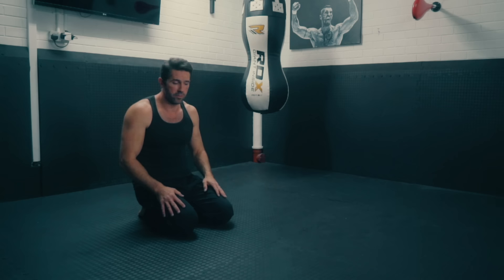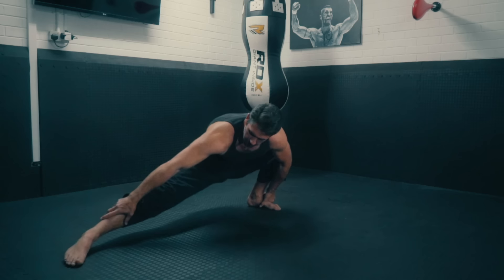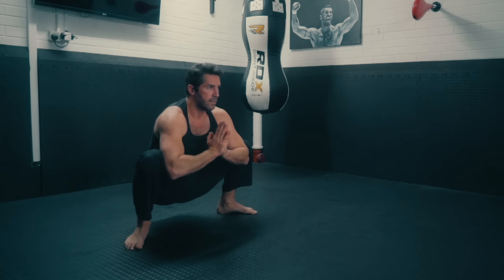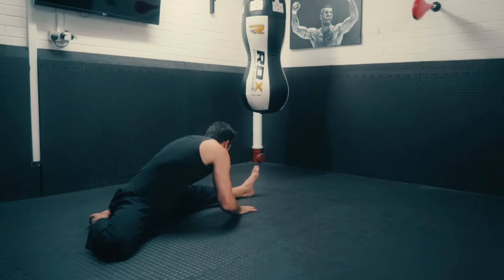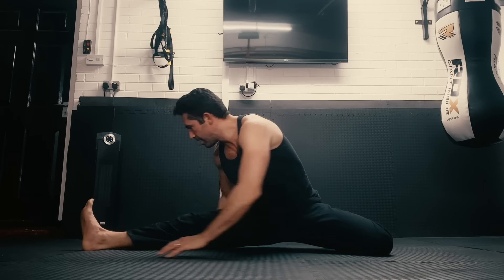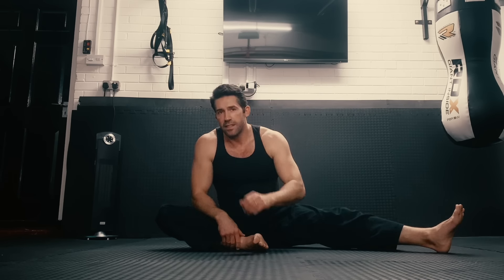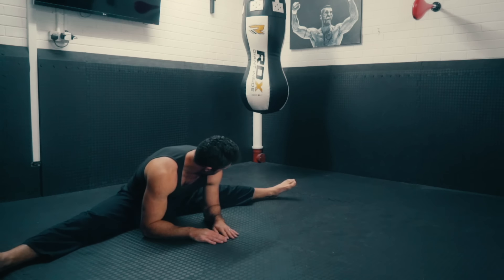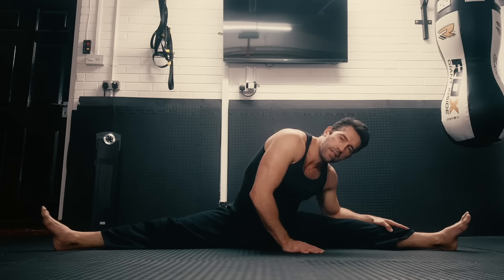Scott Adkins Flexibility Tutorial - Follow along in real time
Are you an action enthusiasts or martial arts aficionado?
If you are then on my channel you will find a dynamic blend of behind-the-scenes glimpses, martial arts tutorials, adrenaline-pumping stunts, and engaging discussions on the world of action cinema. With a charismatic and skilled host, viewers can expect a captivating journey into the realm of high-octane entertainment and physical prowess.

Learn to stretch and achieve the middle splits with world reknowned martial artist Scott Adkins. Follow along and train with Scott in real-time.